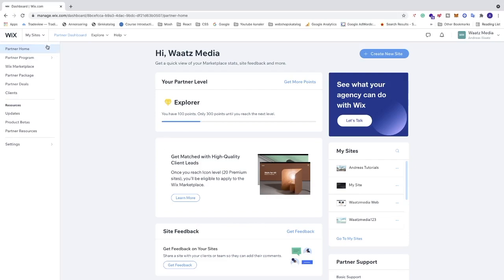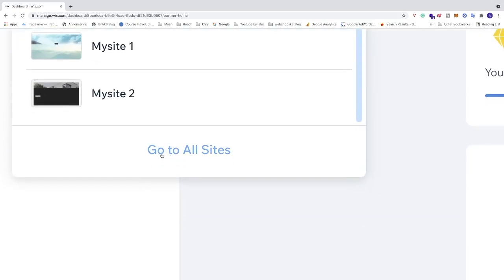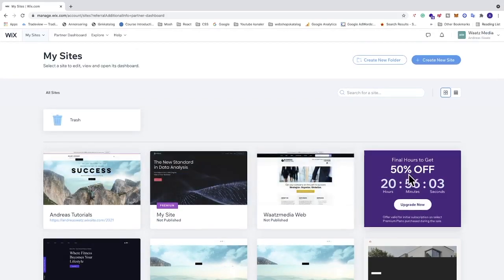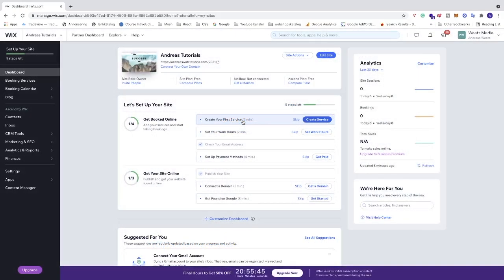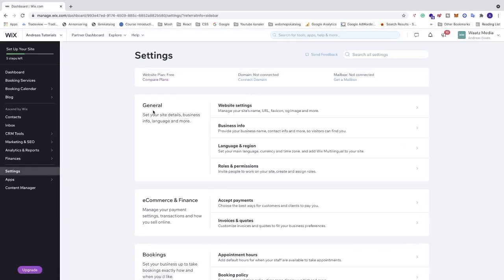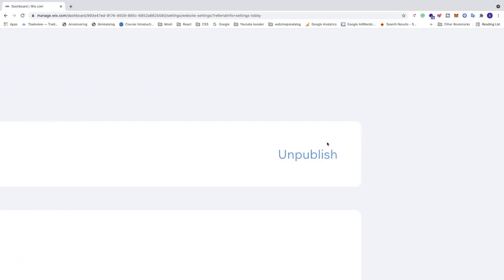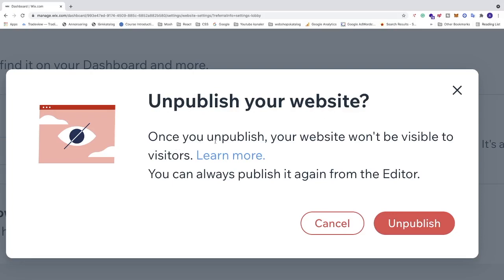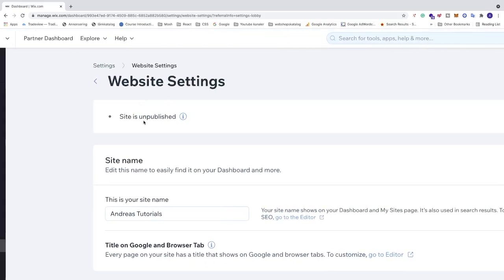How to Unpublish Wix Website 2021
How to easily unpublish your Wix website in 2021.

When you unpublish your site visitor can no longer visit your website.

You can always publish your website in the editor if you change your mind later on.